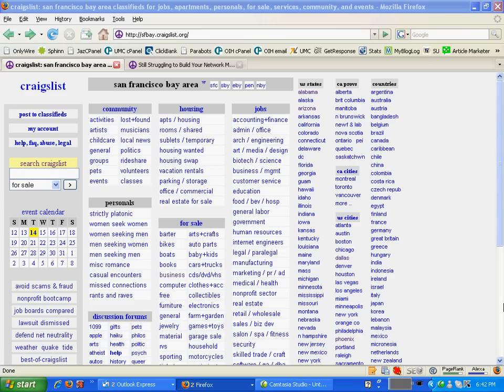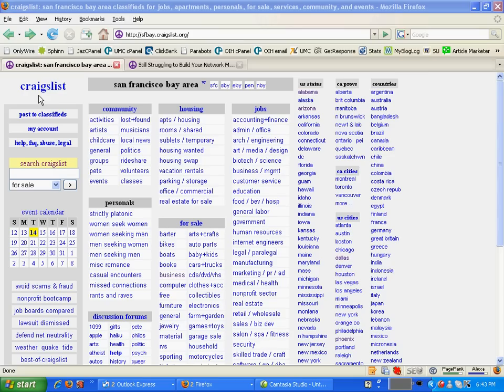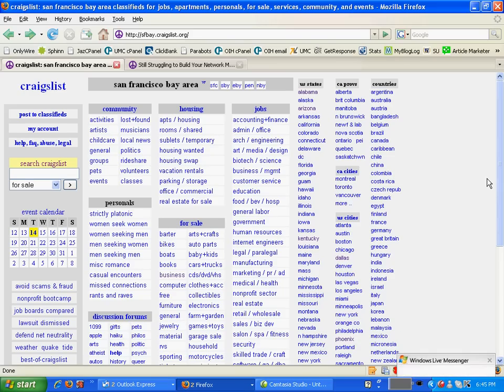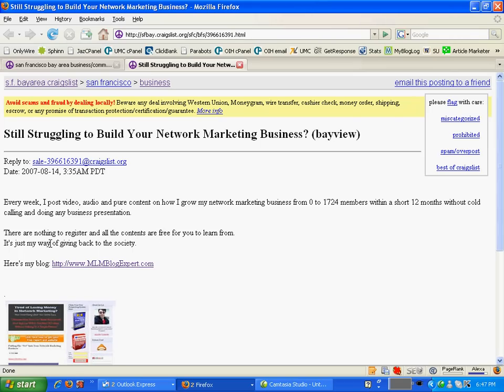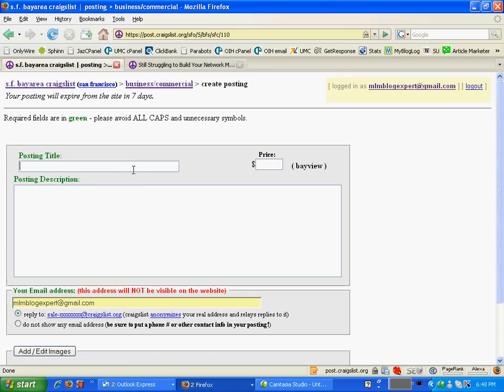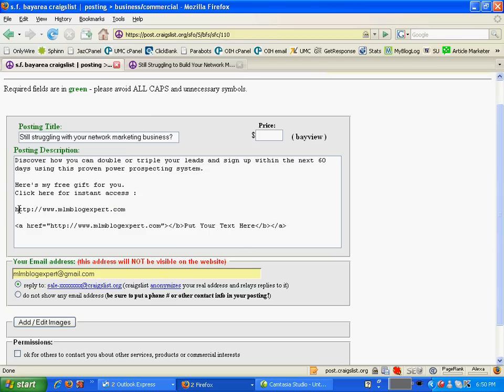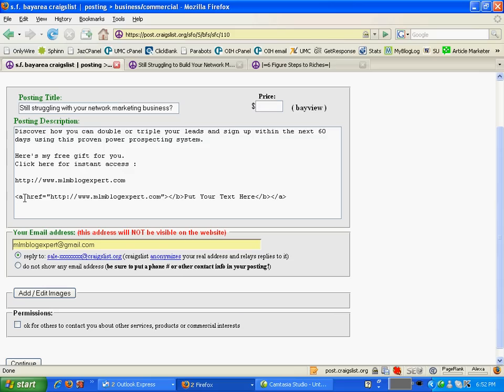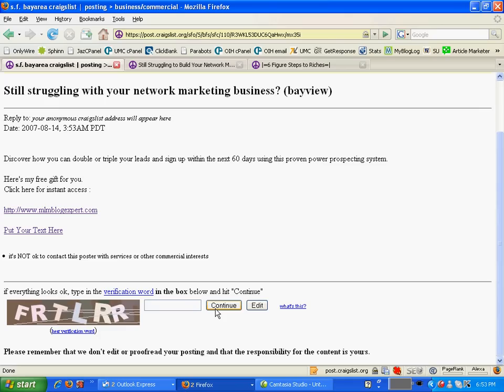Get Your Website Index By The Search Engines Within 24 Hours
Get Your Website Index By The Search Engines Within 24 Hours - This is one of the easiest way to get your website into the search engines FAST.